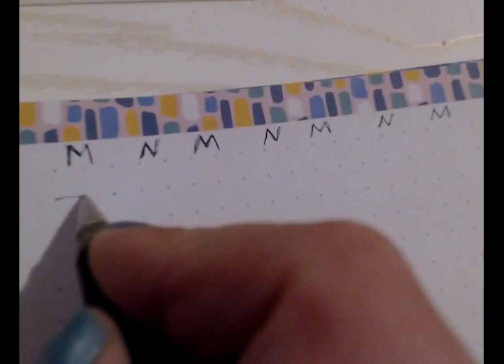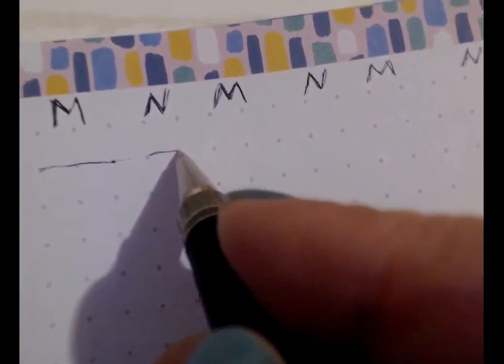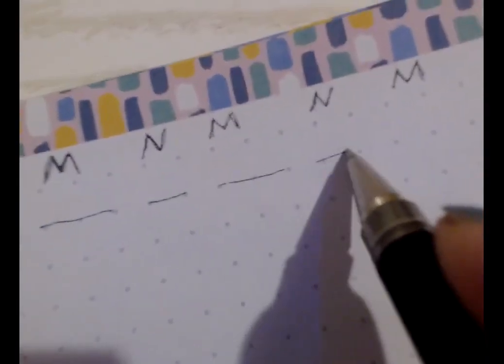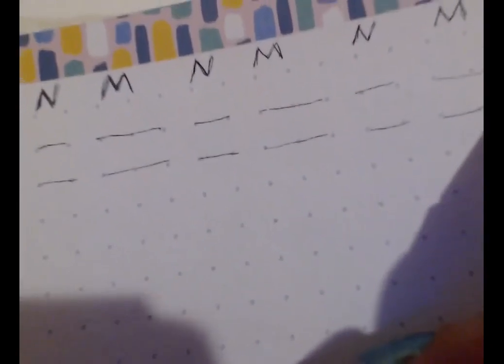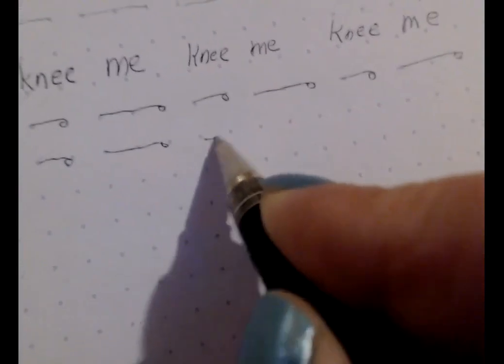Gregg Shorthand Complete Course 1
Lesson 1
me
knee